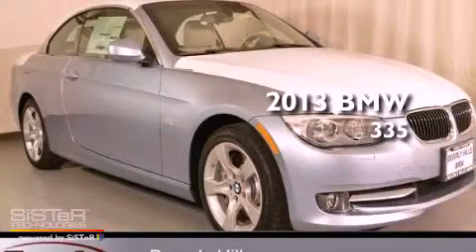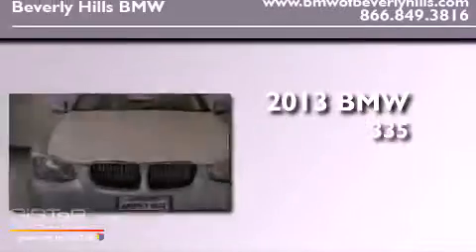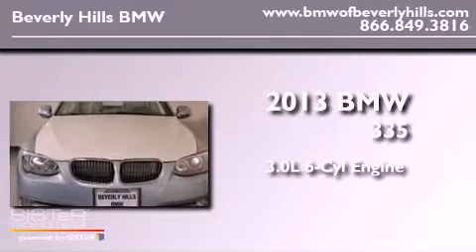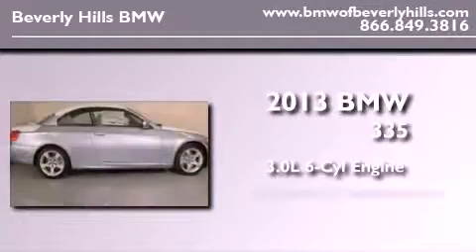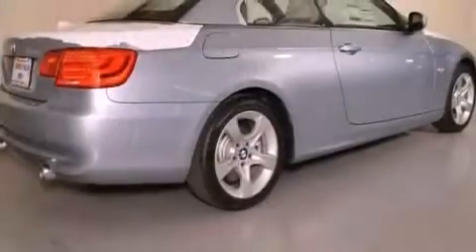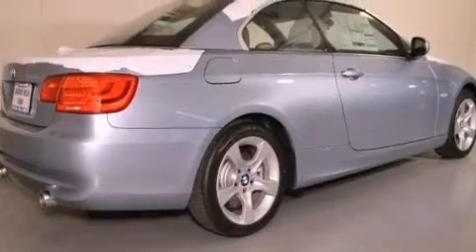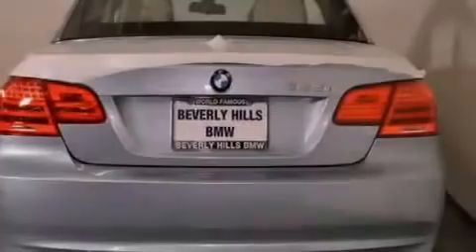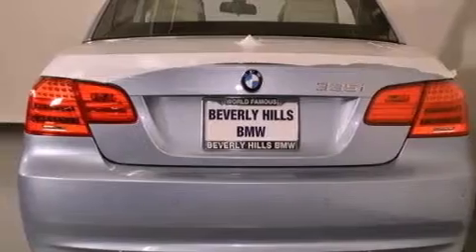2013 BMW 335 Beverly Hills CA 90036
Year : 2013
 Make : BMW
 Model : 335
 Engine : 3.0L I-6 cyl
 Trans . : Automatic
 Exterior : Liquid Blue Metallic
 Miles : 7
 Interior : Oyster/Black

 2013 BMW 335 Beverly Hills CA